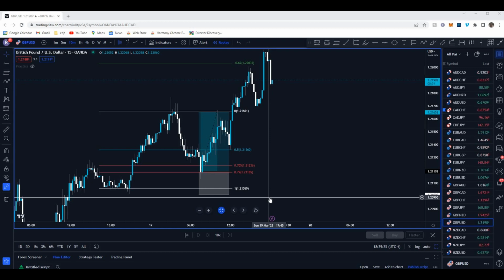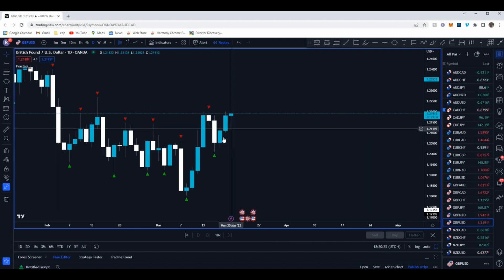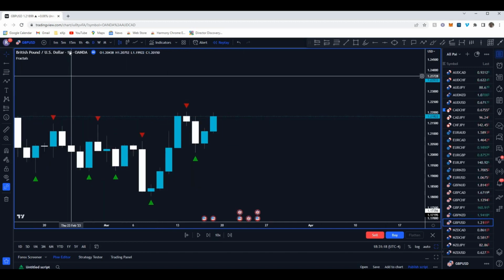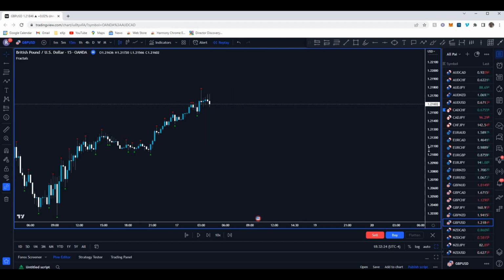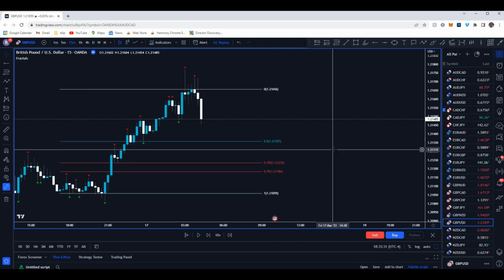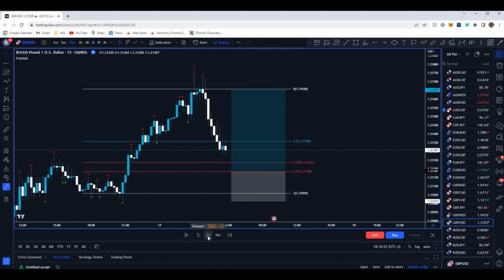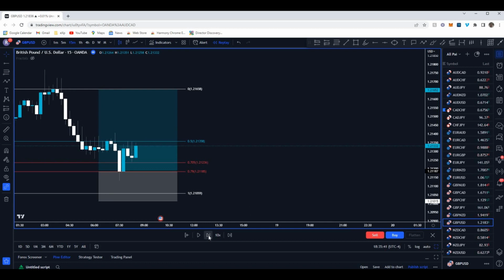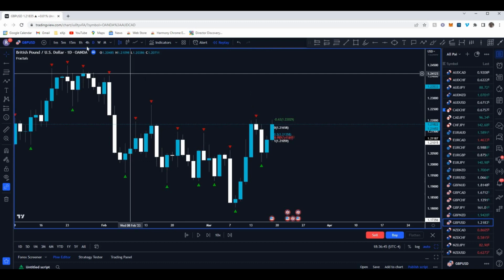How I Made $502 Trading GBPUSD Full Trade and Strategy Breakdown!!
Yooo what's good fam y'all ready to learn about a successful Forex trade that made me $500 in just a few hours? In this video, I'll break down the trade step-by-step, giving you insider insights into my trading strategy and techniques.

Starting with a brief overview of the Forex market, I'll then dive into the specifics of the trade. You'll see the exact charts and indicators I used to identify the right entry and exit points. I'll also share my risk management strategies and how I ensure that I stay disciplined and focused while trading.

But this video is not just about the technical aspects of trading. I'll also share some personal insights and experiences that have helped me become a successful trader. Whether you're a seasoned Forex trader or just starting out, there's something in this video for everyone.

To ensure that this video reaches a wider audience, I've optimized it for SEO. This means that it's more likely to be discovered by people searching for Forex trading tips and strategies.

Don't miss out on this opportunity to learn from my trading expertise and boost your own trading skills. Watch this video now and start your journey to financial freedom!